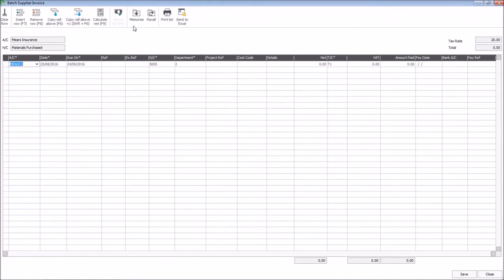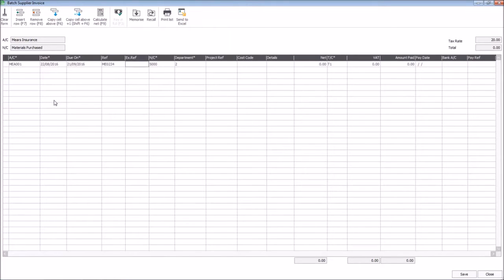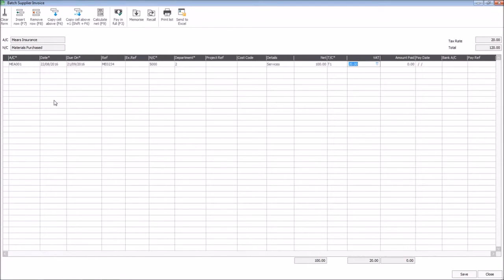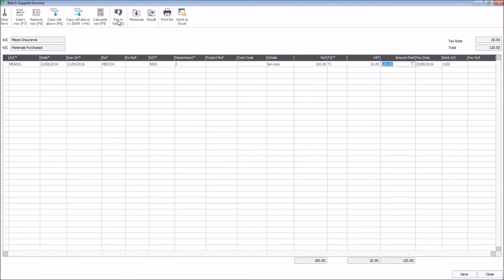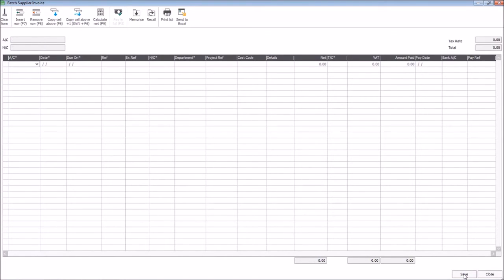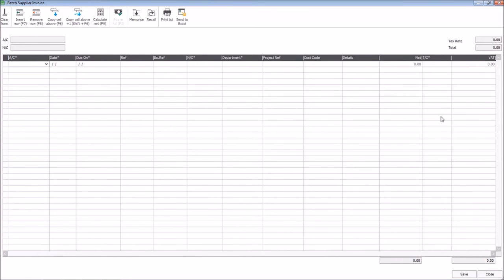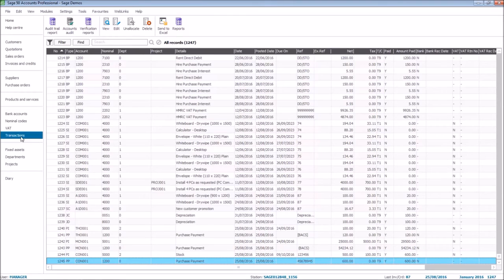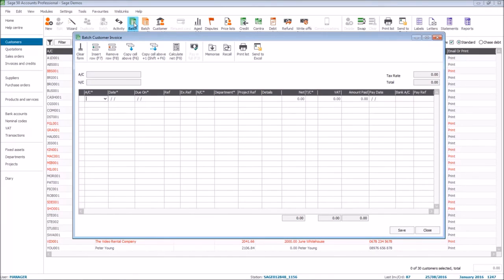NEW Sage 50 Accounts v2017 - Payment with Batch Invoice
Sage have recently released Sage 50 Accounts v2017 (v23) in September 2016.

New Features & improvements in Sage 50 Accounts v2017:

-  The ability to enter payments when entering your batch invoices

Contact CentrePoint Software on 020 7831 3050 for a Sage 50 Accounts demonstration